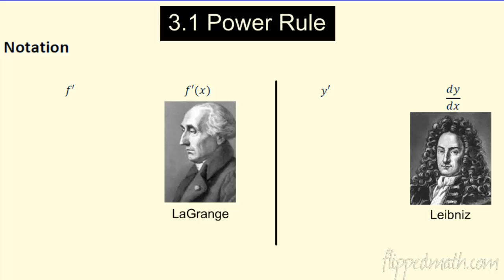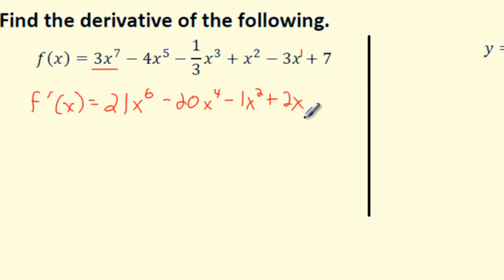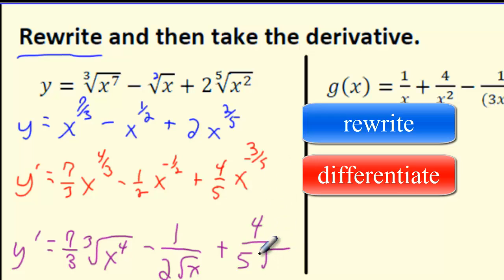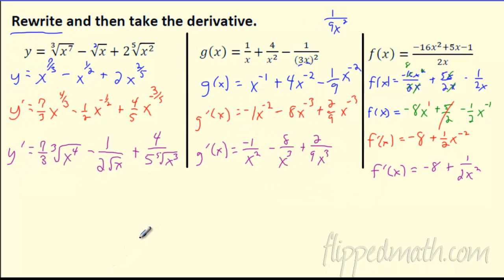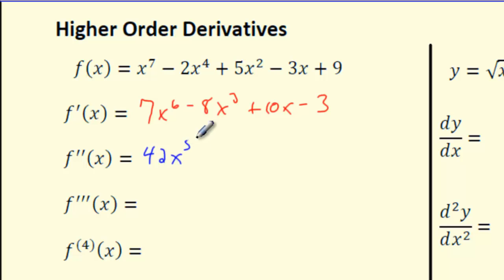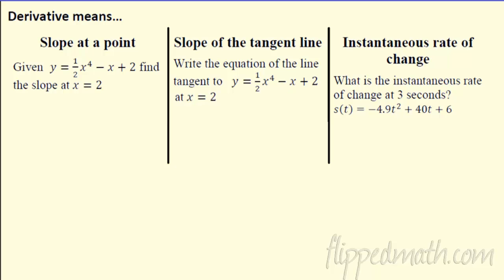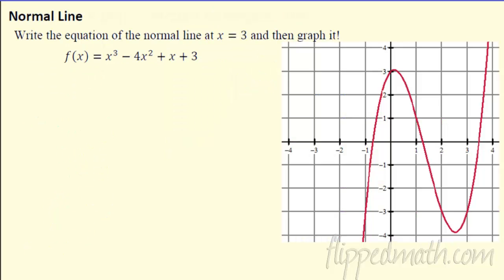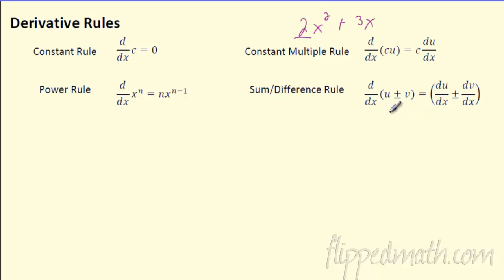3.1 Power Rule